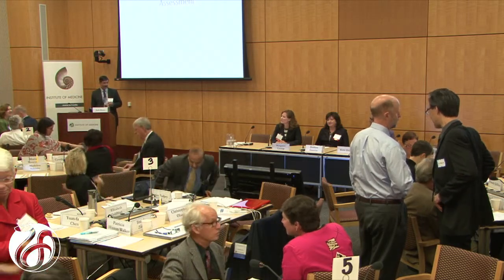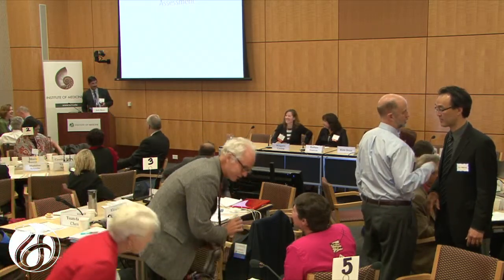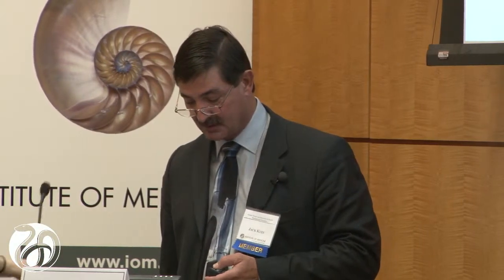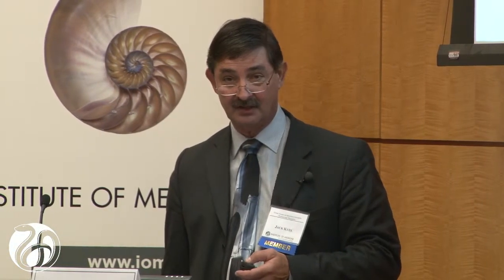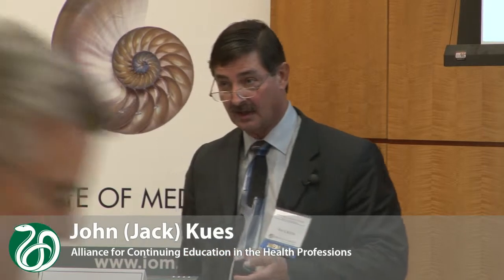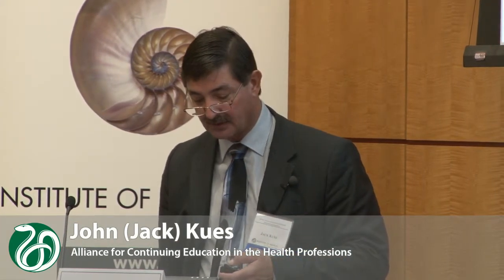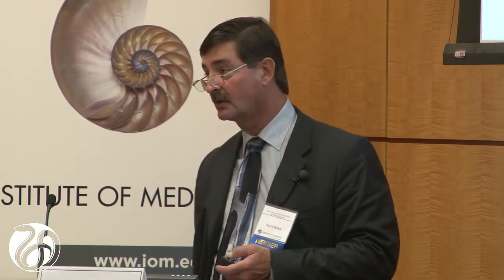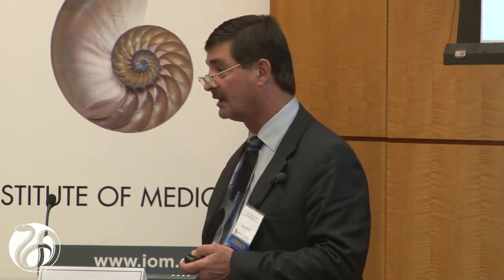Panel Introduction: Technology and innovations in assessment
John (Jack) Kues, Alliance for Continuing Education in the Health Professions